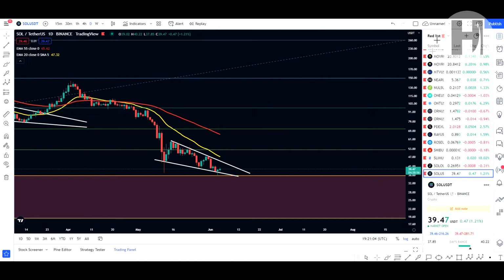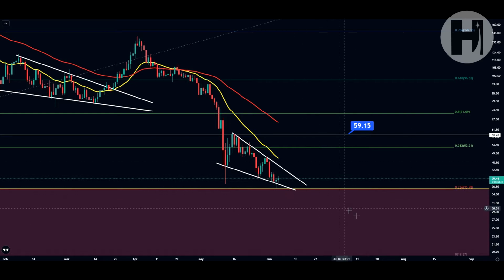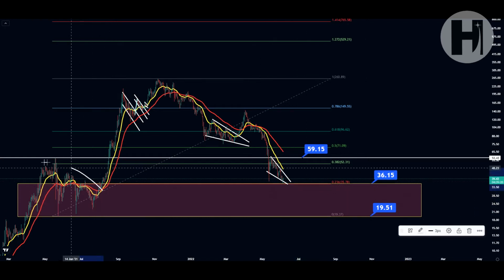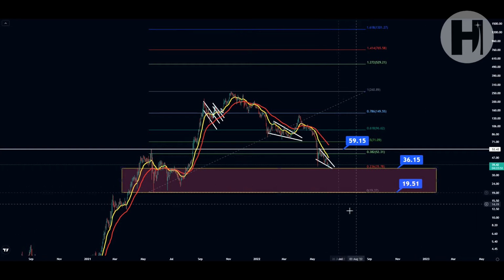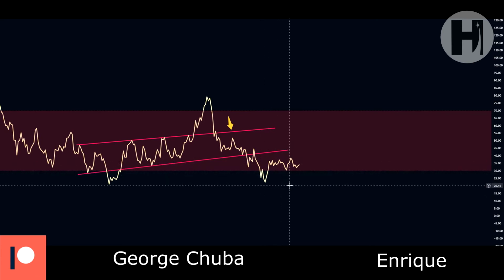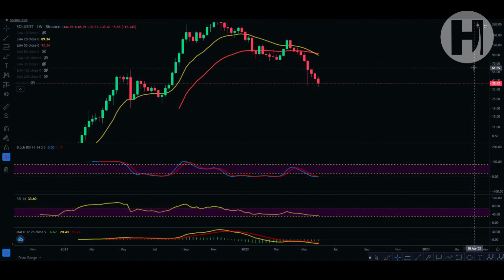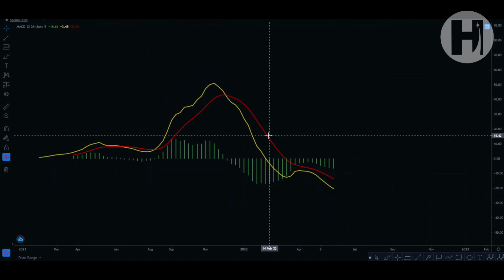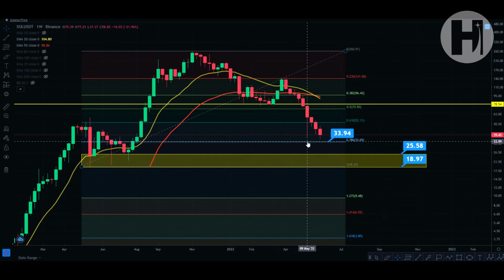SOLANA - SOL COIN TECHNICAL ANALYSIS AND PRICE PREDICTION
►USDT(trc20) - TVfTnUDcSqkBcYPrLbtowcCmaTyDWZhRYz